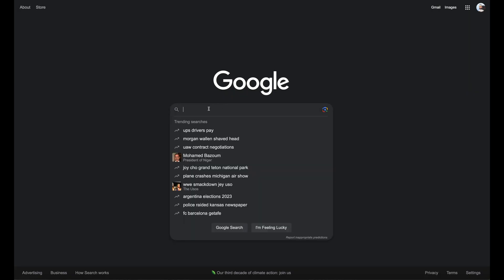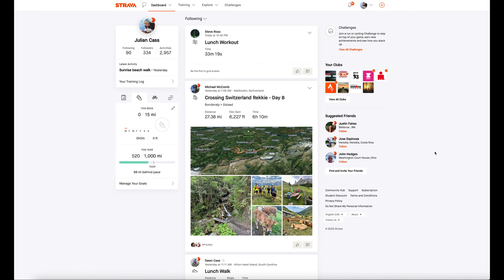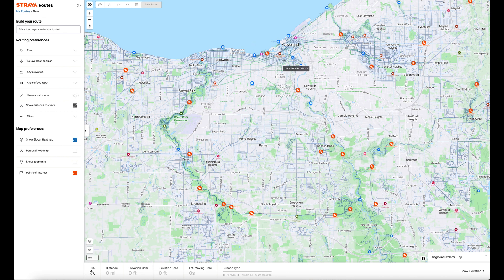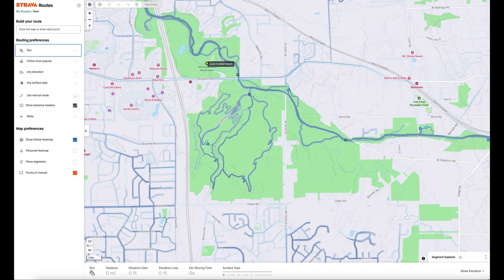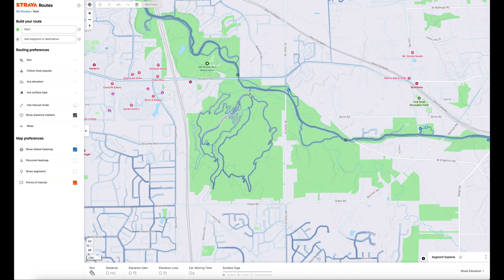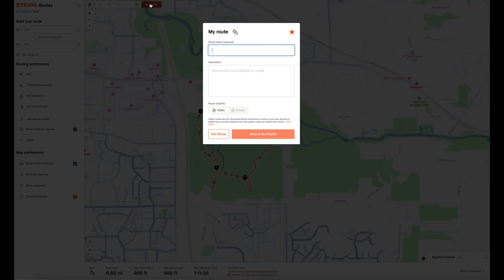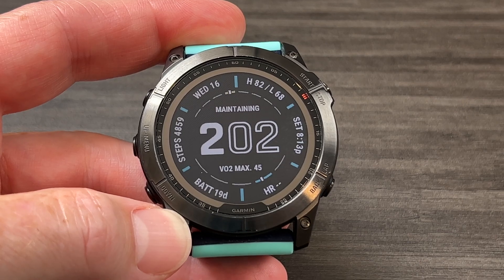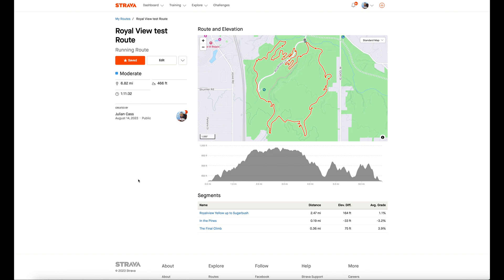Sync new run routes to your Garmin Fenix with Strava 4K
Step-by-Step: How to Create Strava Routes for Garmin Watches including the Fenix 7 and Epix Gen 2